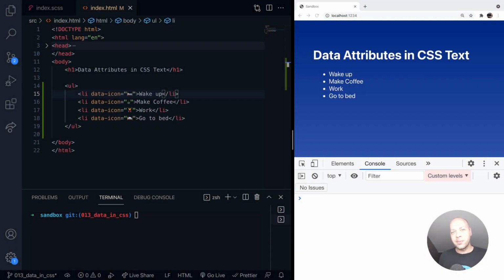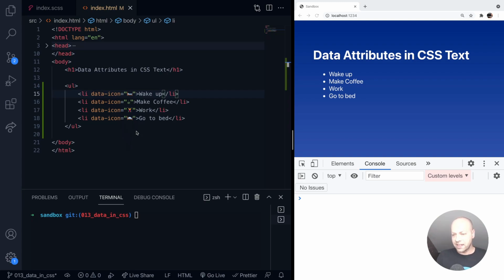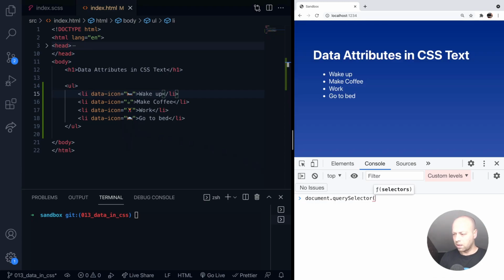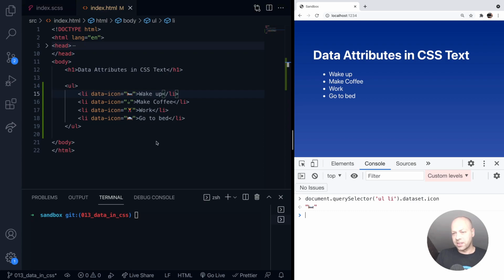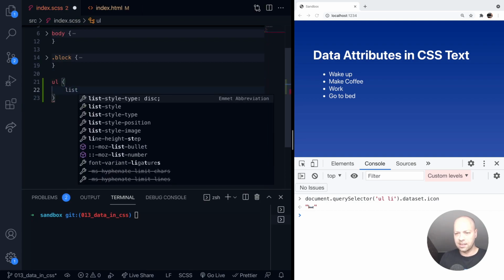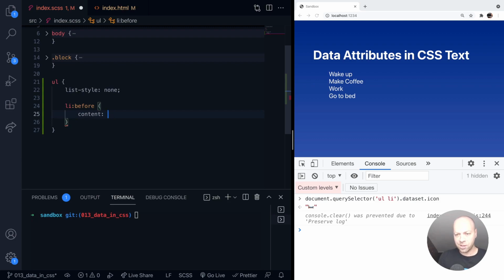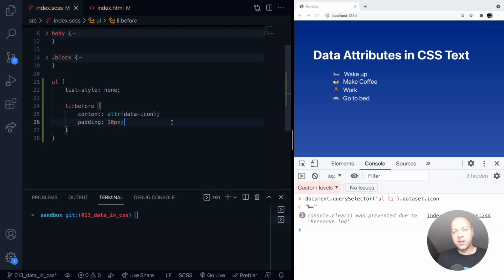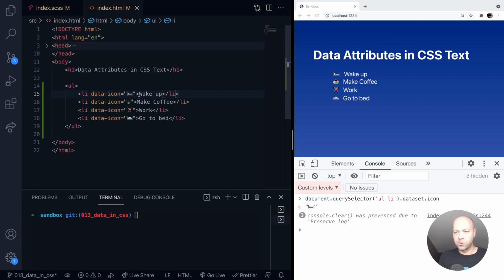DevTips Daily: Using Data Attributes In CSS